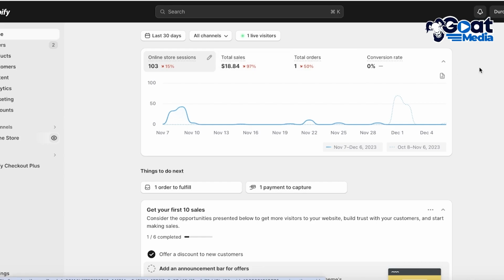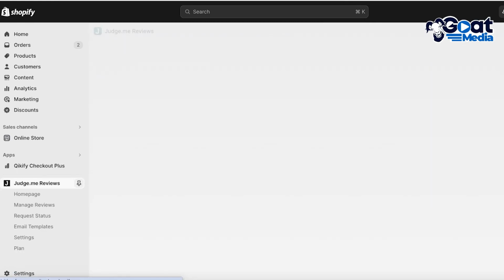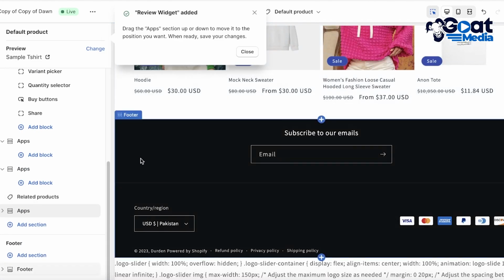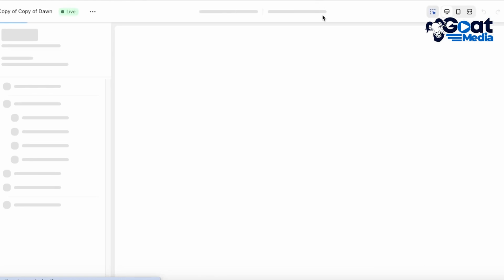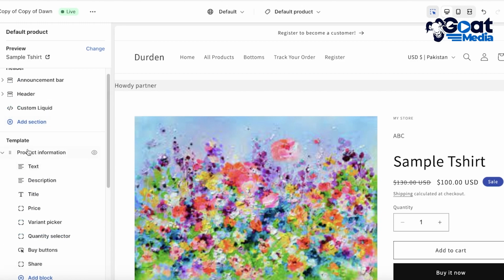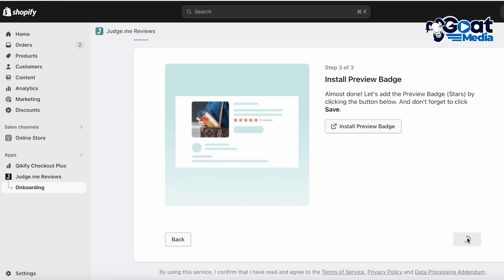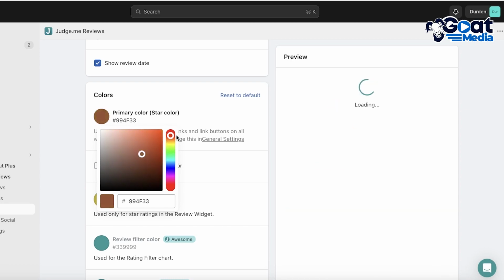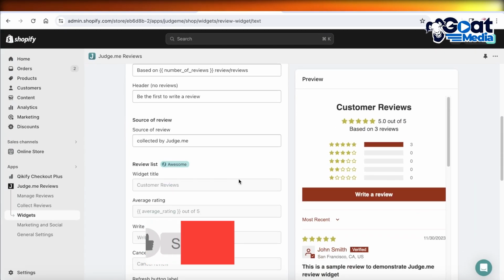How To Add Product Reviews On Shopify 2024 (Quick Tutorial)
in this video I will show you How To Add Product Reviews On Shopify. This video will cover everything that you need to know and help you get started with this software.

Kind regards,